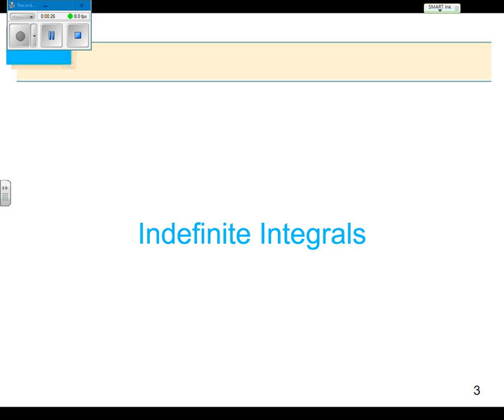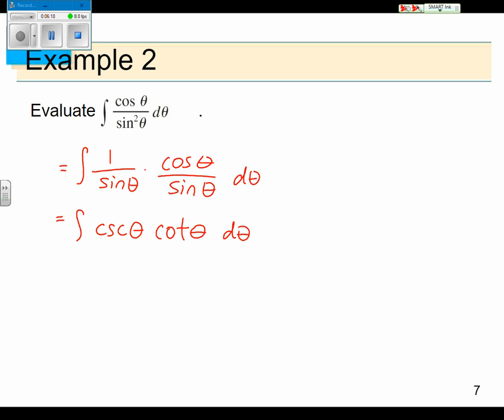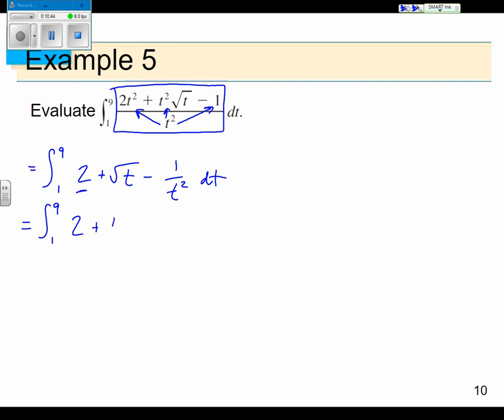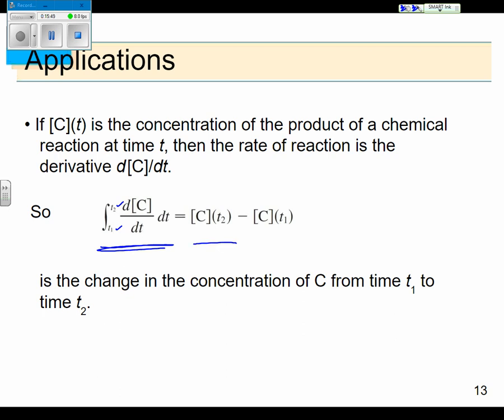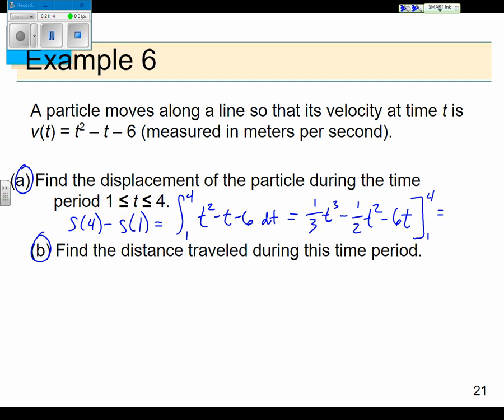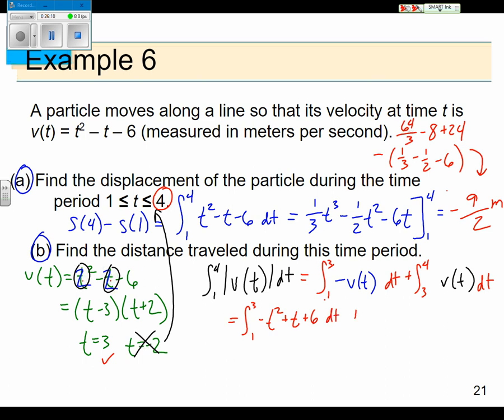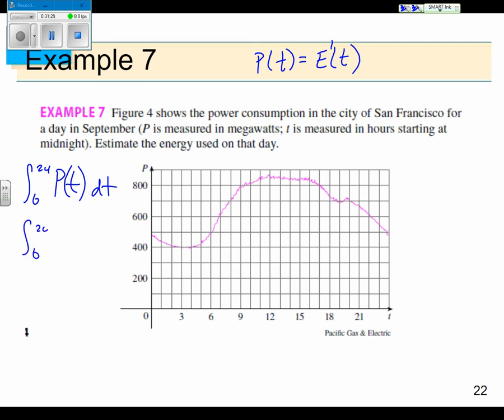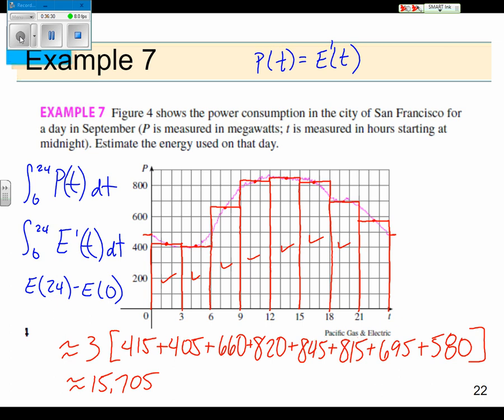Indefinite Integrals and the Net Change Theorem